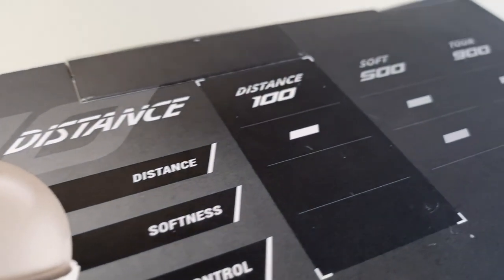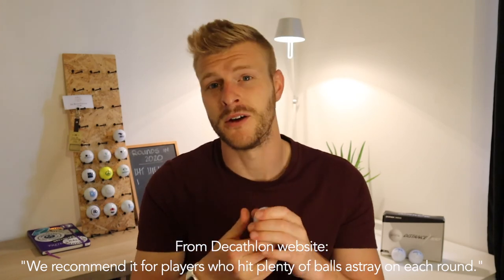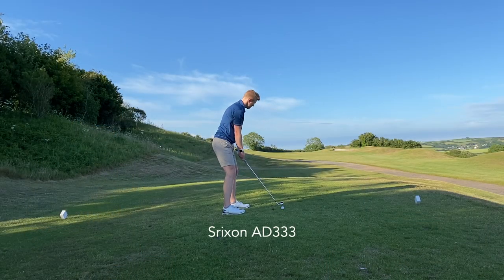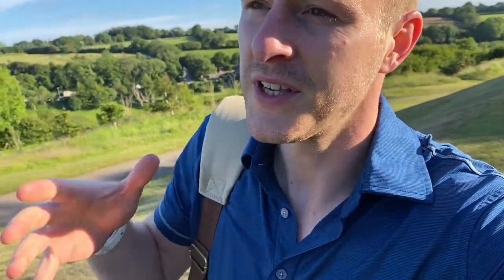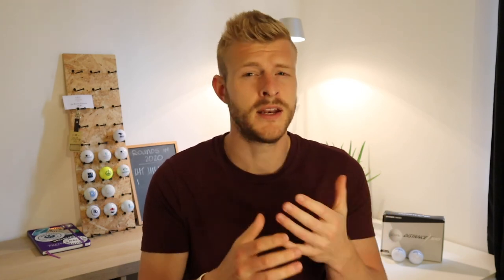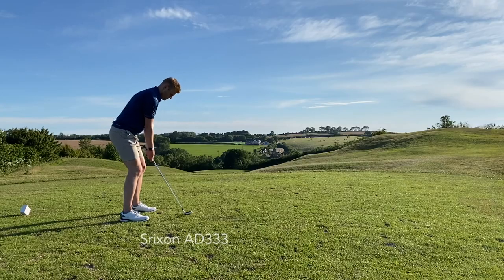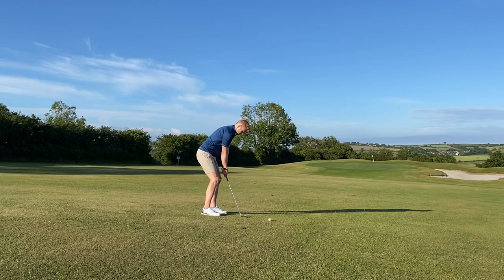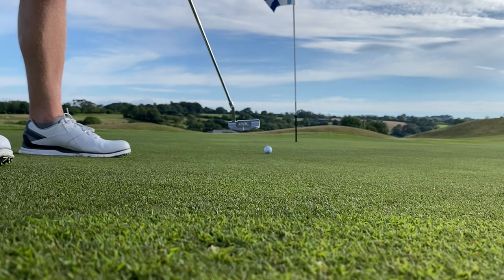Inesis Distance 100 Golf Ball review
A unbiased review of the Inesis Distance 100 golf ball: at under £5 for a dozen, how good is this "budget" golf ball?

These balls are cheap because they are designed to help beginners get into the game - to provide an affordable, new golf ball which offers all that a beginner really needs. I chose not to compare them to the market competitor, instead buying second hand balls which cost about the same...to see how they compared!